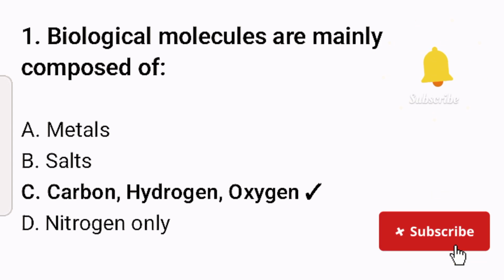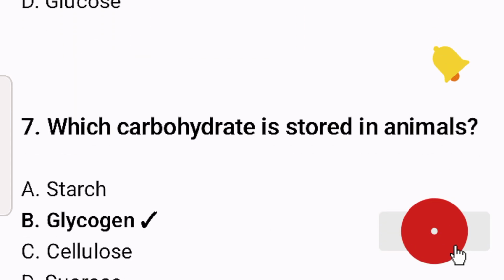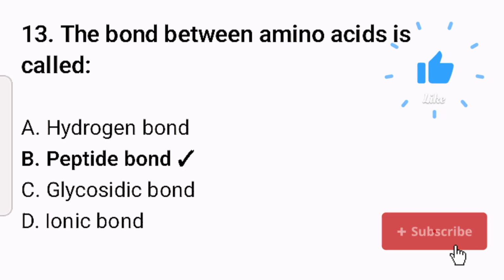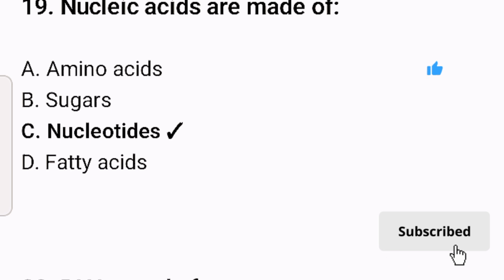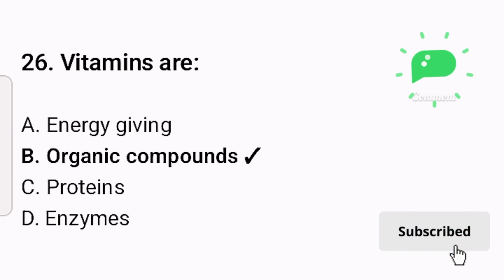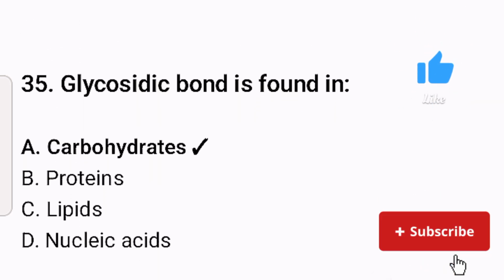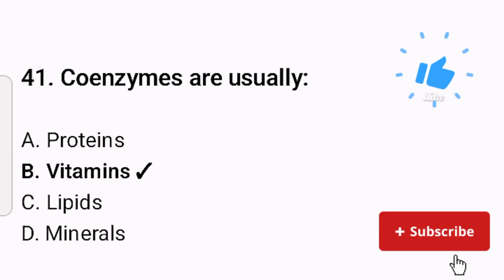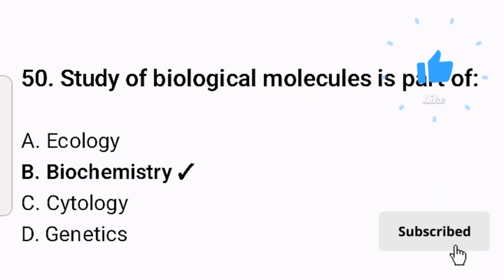50 Most Important MCQs | Biological Molecules | SST Biochemistry Exam Preparation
Are you preparing for SST Biology exams and looking for the MOST IMPORTANT MCQs?

This video covers:
✔ 50 Most Important MCQs from Biological Molecules
✔ Fully exam-oriented MCQs
✔ Repeated & expected questions
✔ Perfect for SST, board exams, entry tests & competitive exams

If you are searching for:
Biology MCQs
SST Biology MCQs
Biological Molecules MCQs
Most Important MCQs Biology
Exam Preparation Biology
Objective Biology Questions
MCQs for Biology Exams

👉 Then this video is ALL you need.

Each MCQ is carefully selected from the syllabus to help you:
✅ Score maximum marks
✅ Save preparation time
✅ Build confidence for exams

📌 Ideal for:
• SST students
• Biology exam preparation
• Objective paper practice
• Last-minute revision

🔔 Watch till the end and test yourself with real exam-level MCQs.

SST Biology MCQs
Biological Molecules MCQs
Biology MCQs
SST Exam Preparation
Biology Objective Questions
Biology Test MCQs
Exam Focused MCQs
Repeated MCQs Biology